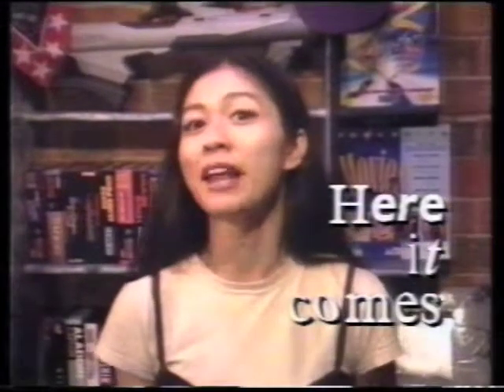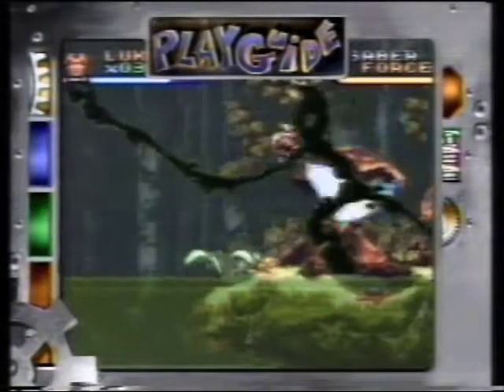The Zone. Episode 4. Part 3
The Zone is an early 90's Sydney based Video Game show that broadcast on Channel 9. Covering both console and PC games. This is my favourite episode.